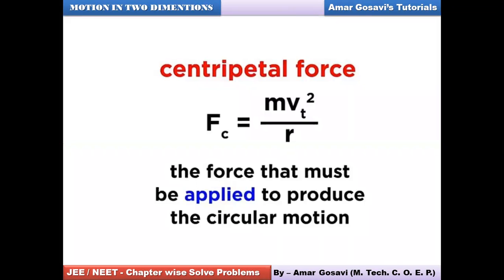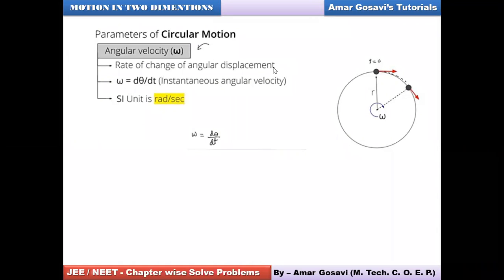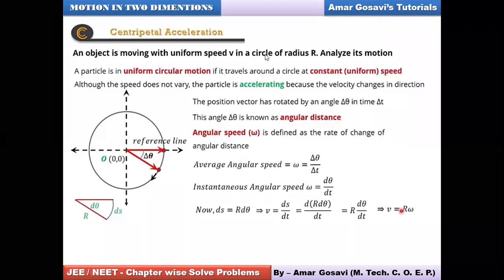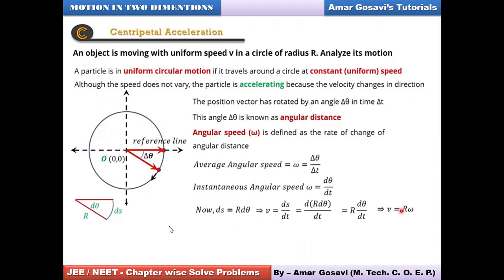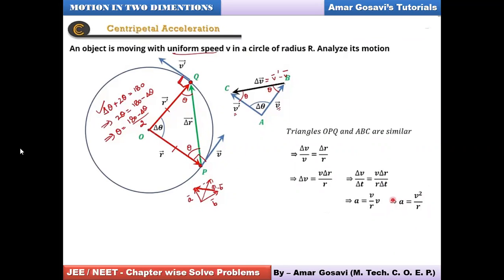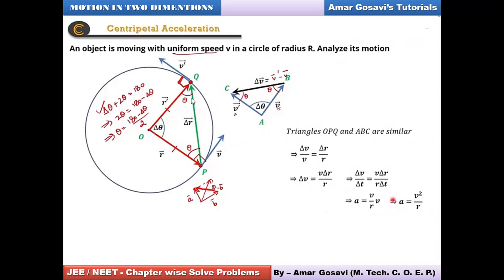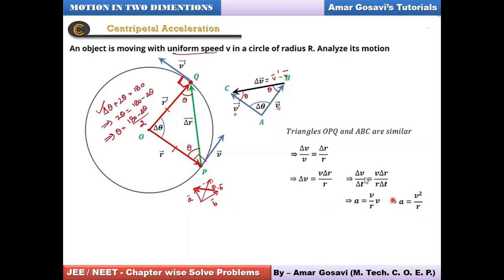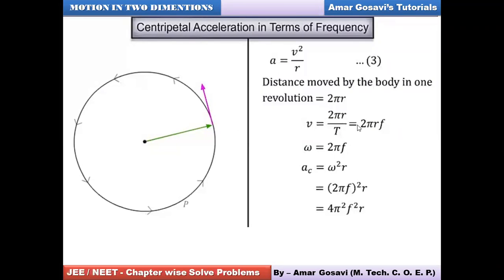derivation of centripetal acceleration